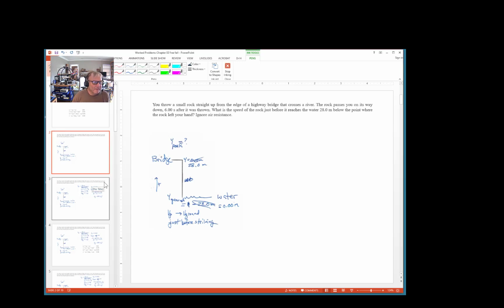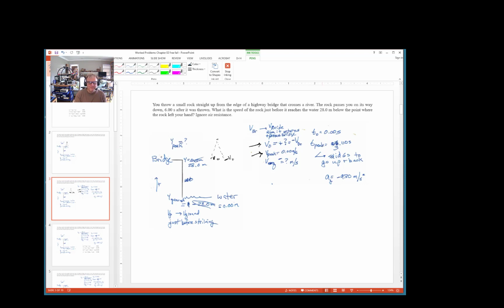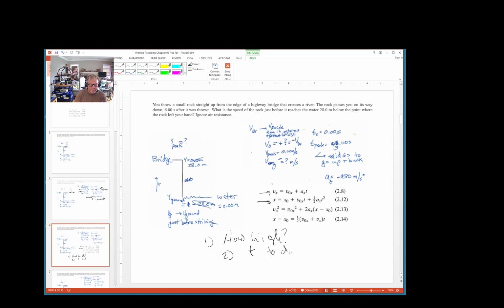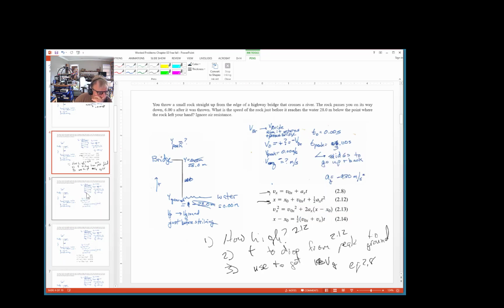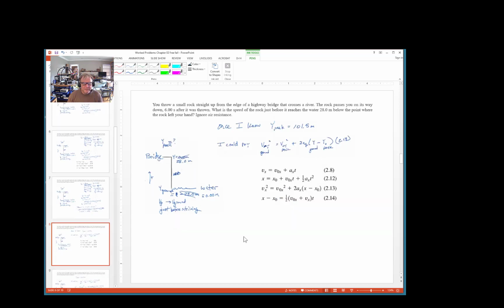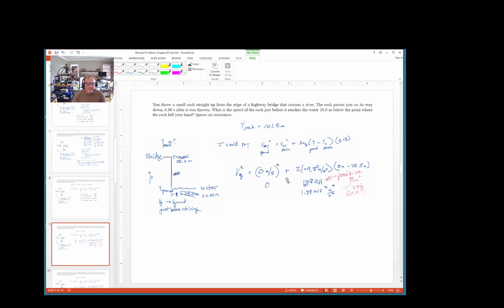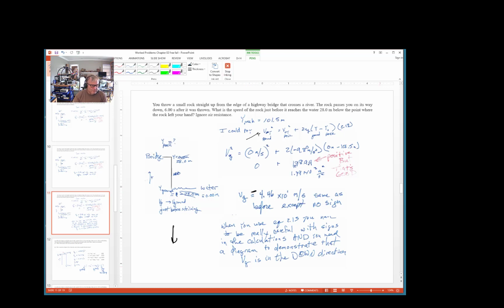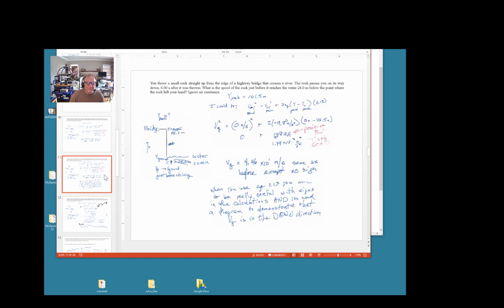Worked Problem Chapter 02 01